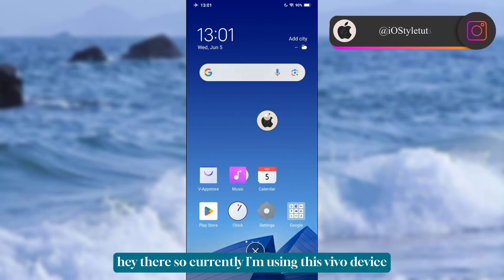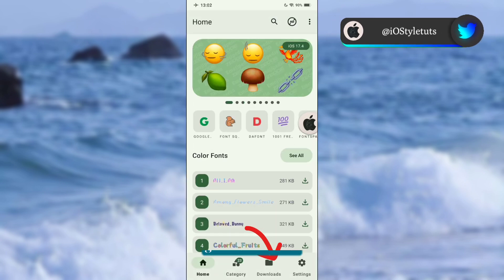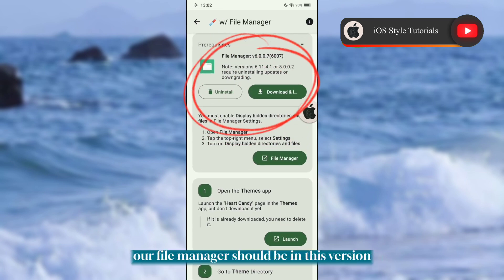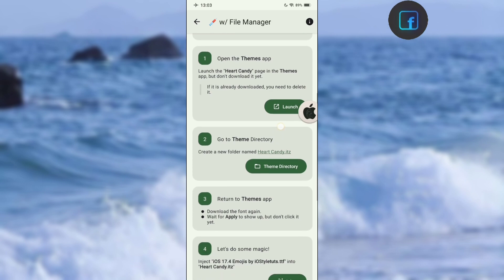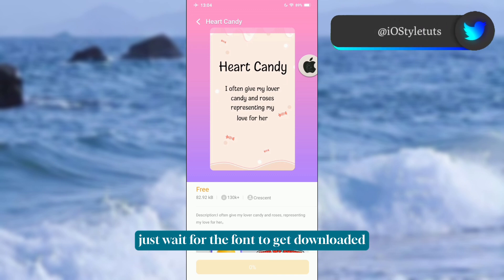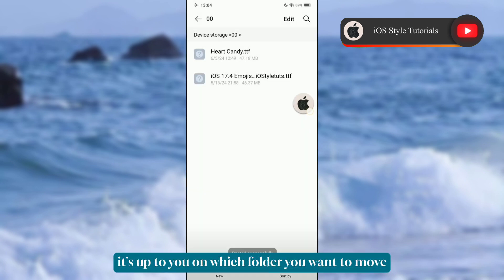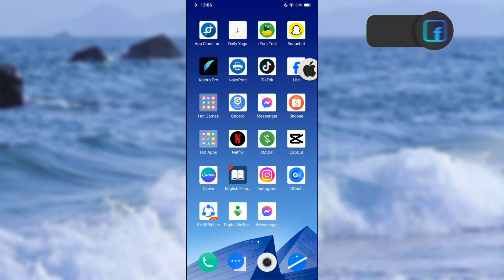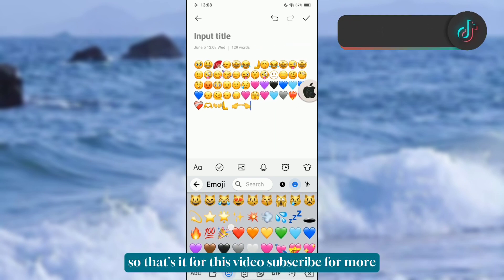NEW METHOD iOS 17.4 Emojis on Vivo and iQoo devices